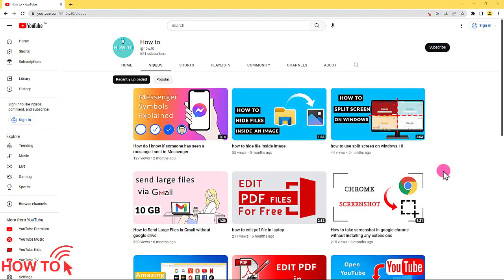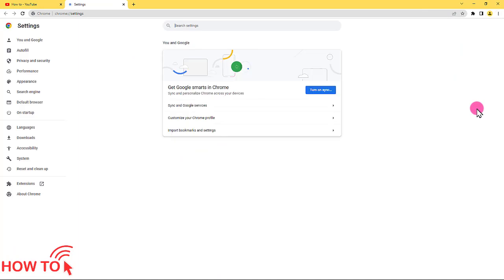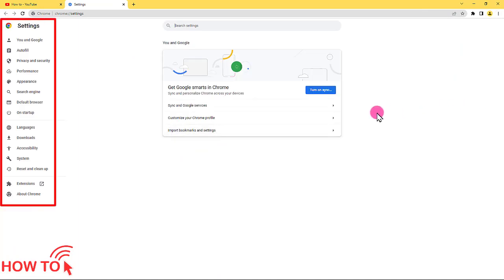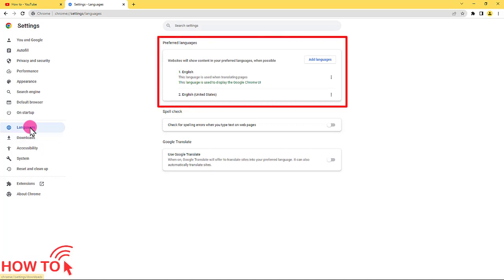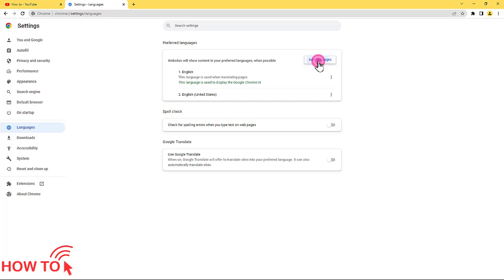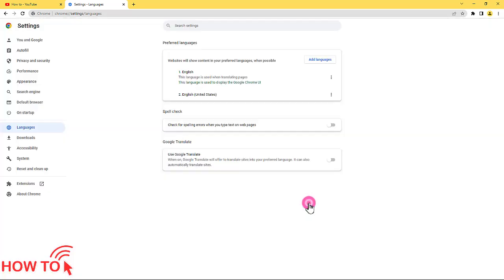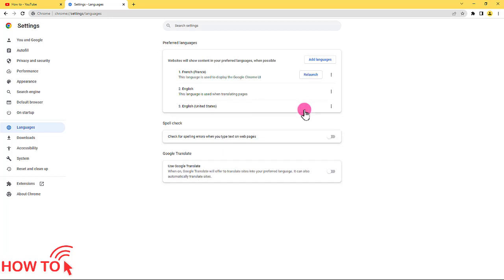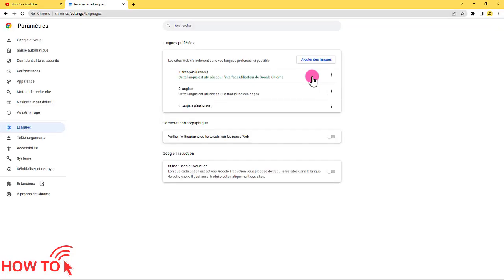How to change the Language in Google Chrome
Want to know how to change Google Chrome language? This video is your go-to guide! Whether you're aiming to change Chrome interface language or need to add a language to Chrome browser, we've got you covered.
We'll walk you through an easy guide to change Chrome language, and provide a step-by-step guide to change Chrome language for beginners. Learn how to set preferred language in Google Chrome permanently and change Google Chrome display language across various operating systems.
Encountering issues changing browser language? We'll show you how to fix Google Chrome language change not working issue. Find out where to find Google Chrome language settings and how to change them, plus learn how to change Google Chrome language to English from Spanish or any other language.
We'll cover easy steps to change Chrome display language on Windows 10 and how to change Google Chrome interface language to French on Mac. You'll also learn how to add a language to Google Chrome and switch between languages effortlessly.
Need a tutorial: changing Chrome language? You're in the right place! We'll show you the best way to change Google Chrome browser language for beginners and, finally, quickly change Google Chrome language back to default settings.